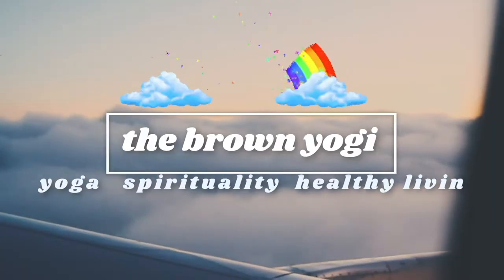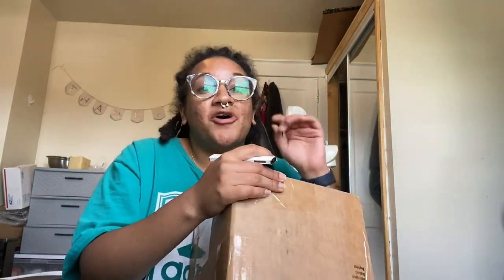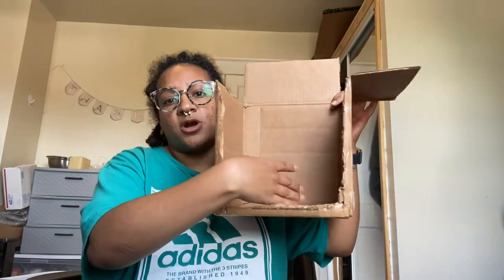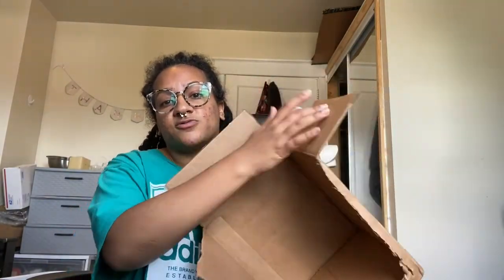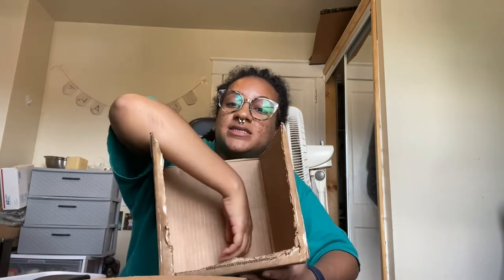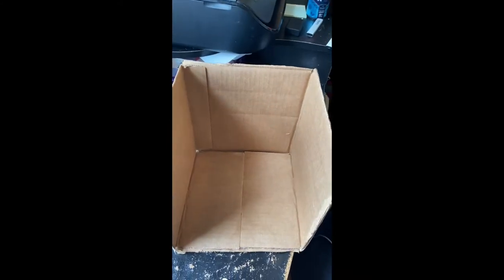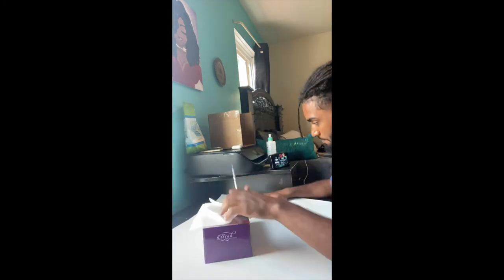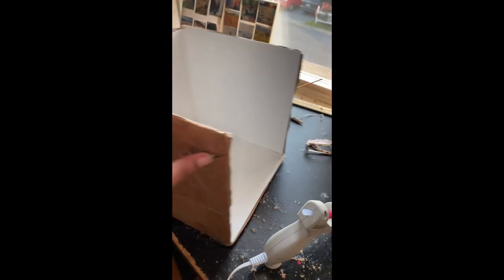improve your product photography with this SIMPLE $2 DIY! | dollar tree white box diy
Hola todos! I am Sekhmet Devine, an antiracist raja yoga teacher. I post yoga flows and other self care practices for holistic healing. I'm also the creator of The Brown Yogi L.L.C which provides tools and guides on spiritual healing.

Today I'm sharing a simple DIY I did that helped me get better photos for my etsy store! If you're interesting in manifestation candles, spiritual bath kits, crystals & more please check it out!
Etsy.com/Shop/TheBrownYogi